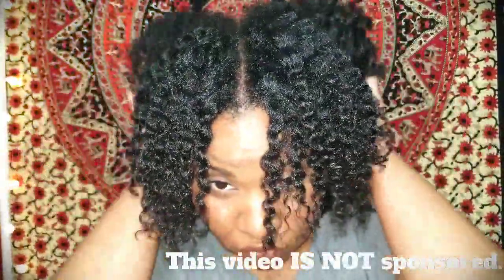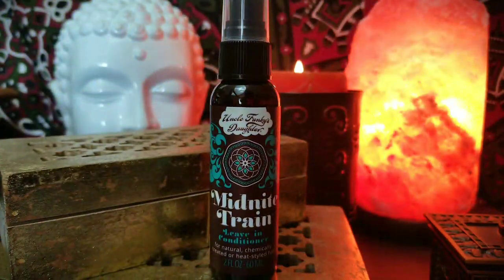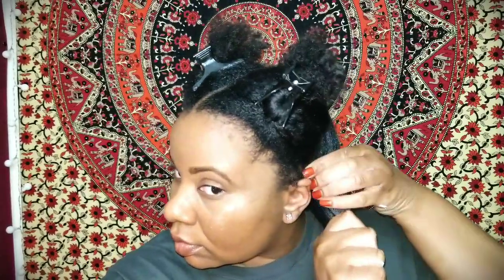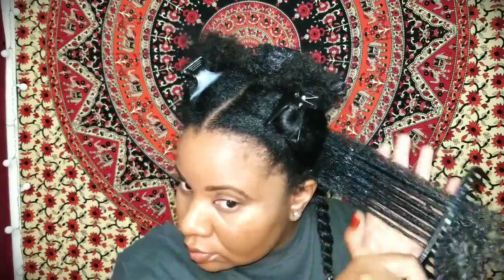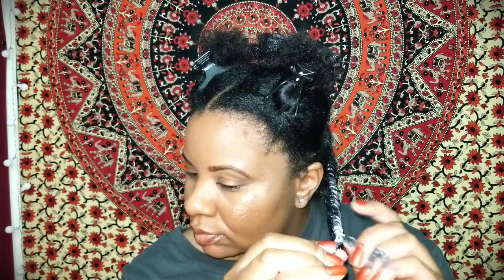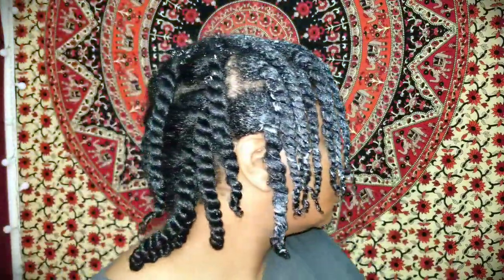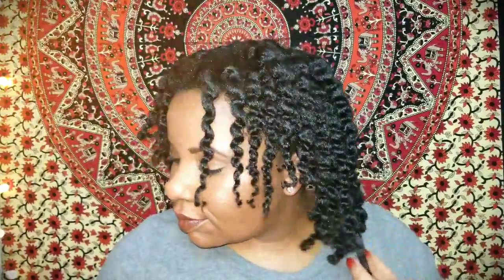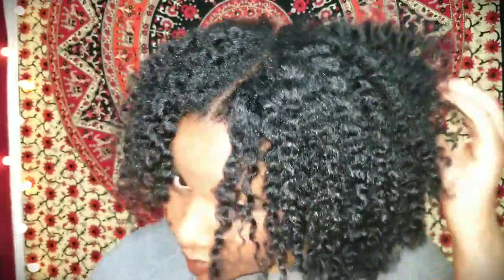Super Defined, Voluminous Twistout| Uncle Funky's Daughter First Impression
Hey Beauties!

Today I'll be showing you how I achieved this super defined, voluminous twistout using products from the Uncle Funky's Daughter hair care line for the very first time! I loved my results & I hope you all do as well! Give Uncle Funky's Daughter a try & let me know how they worked for you!

Peace & Love

You can purchase Uncle Funky's Daughter at your local Target, Walgreens, Amazon.com